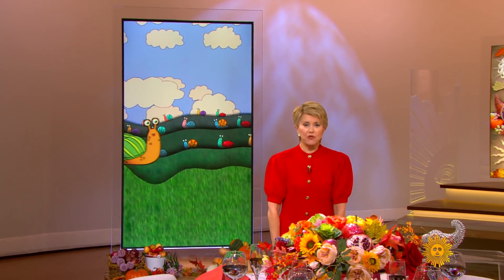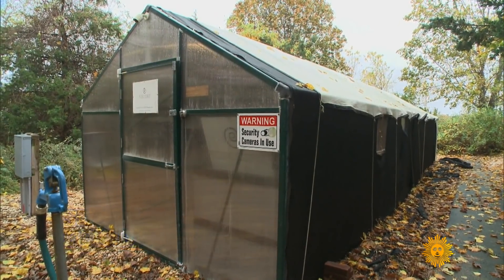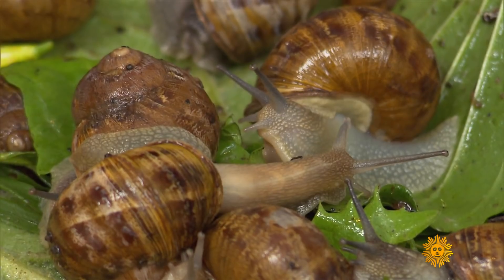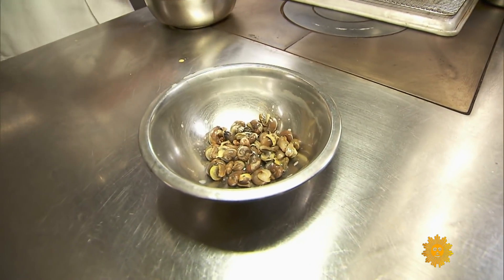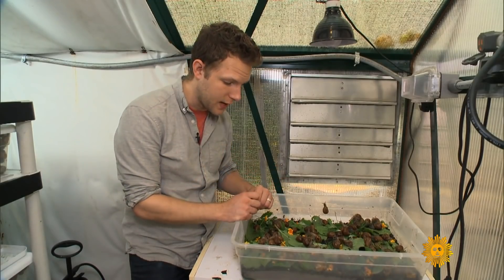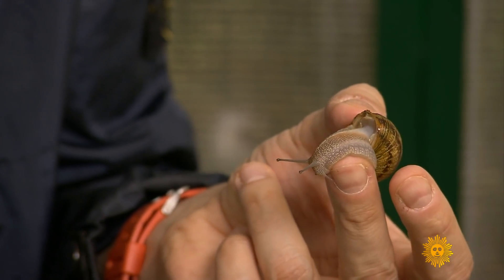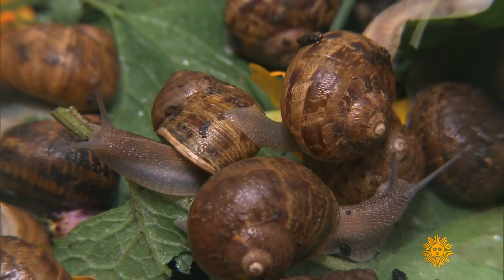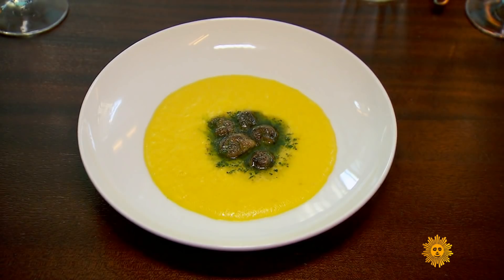Snails, the original slow food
On the North Shore of Long Island is the largest snail farm in the country. Taylor Knapp, who calls himself a snail wrangler, delivers his fresh snails to some of New York City's finest restaurants, like Frenchette, where chef Lee Hanson uses them to make brouillade escargots. Mo Rocca reports.